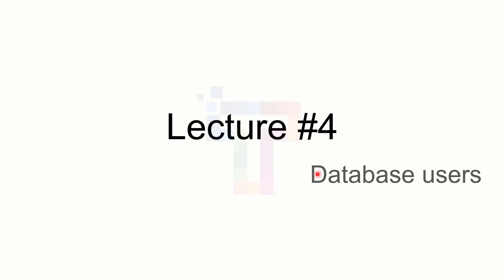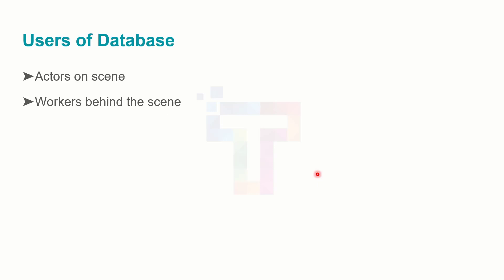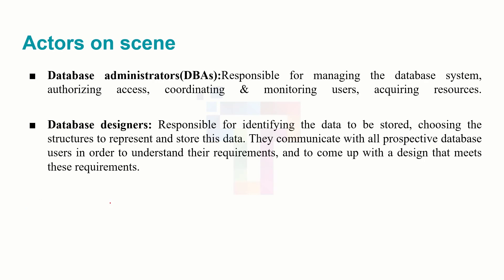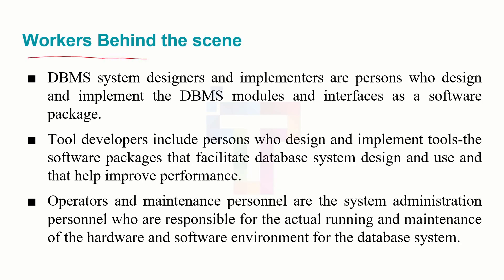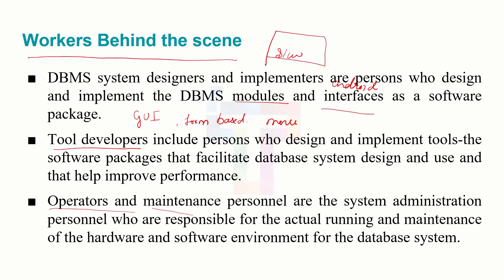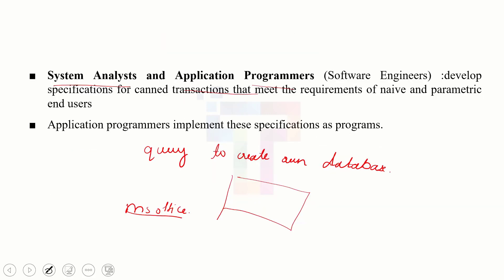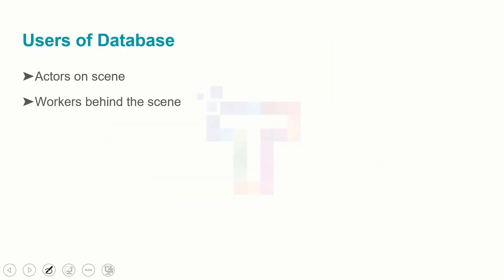Lecture-4: Database Users | DBMS Tutorial for Beginners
Database Management System (DBMS) Tutorial for Beginners. Discussed on Database Users.

Amazon Kindle Book on DBMS

dbms class 10